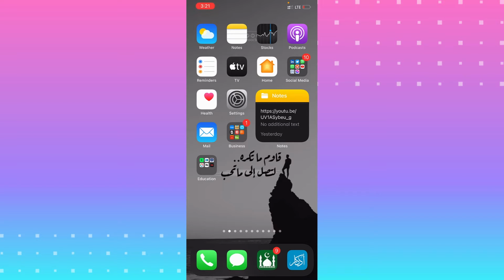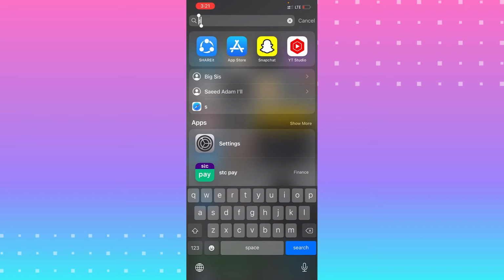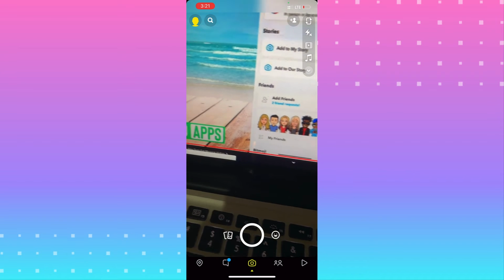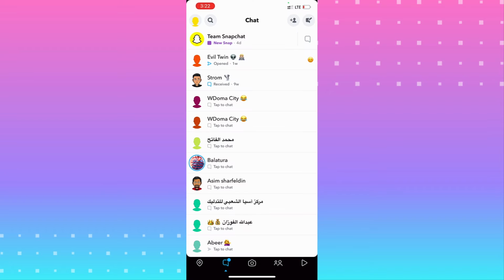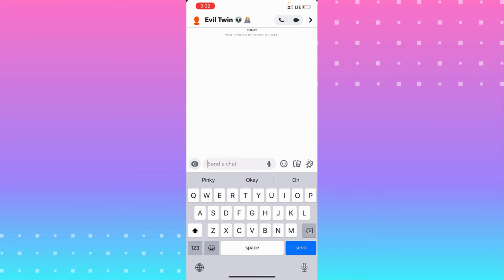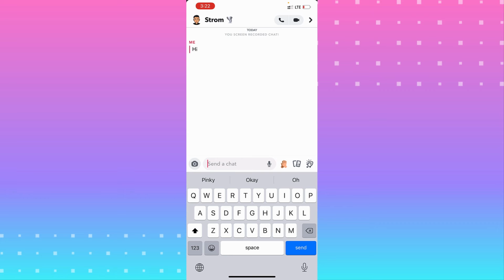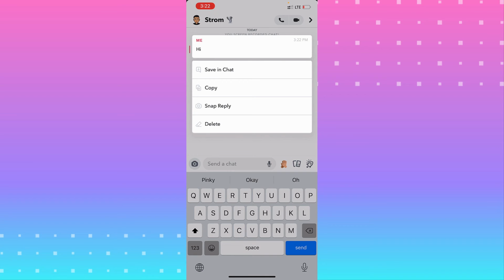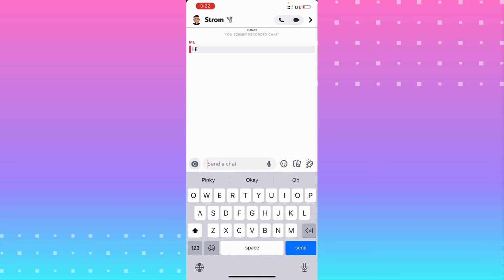How To View Snapchat Message History - Snapchat Message History (2021)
When you want to read your Snapchat messages the most, they vanish. Fortunately, there are a few options for recovering and viewing your Snapchat conversation history. This allows you to go back in time and see the message that you or your friend sent. Keep in mind that there is no guarantee; sometimes mails are truly lost and cannot be recovered. However, there are lots of methods I walk you through that will hopefully get the message history restored.